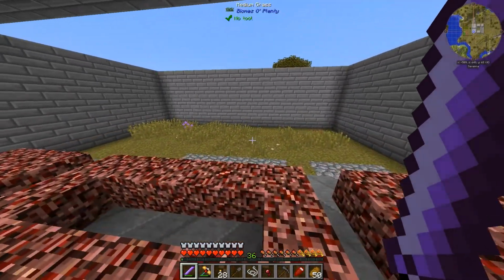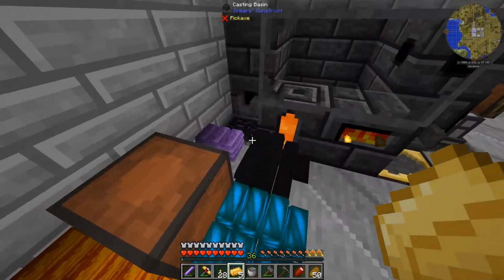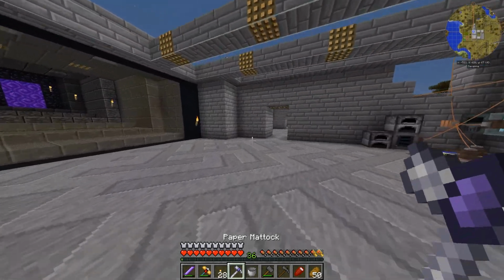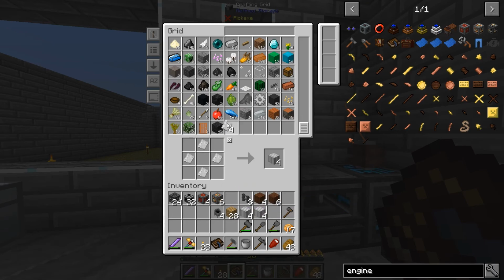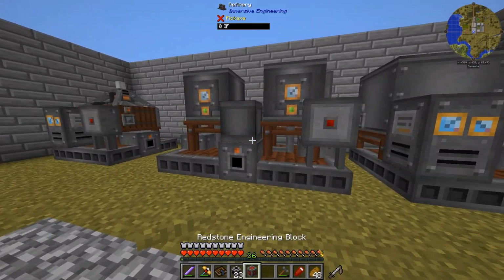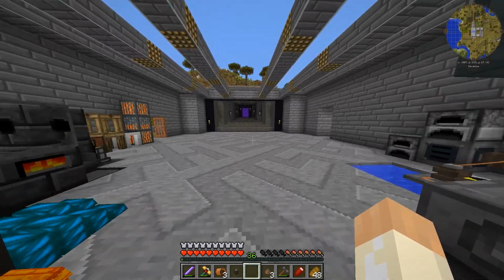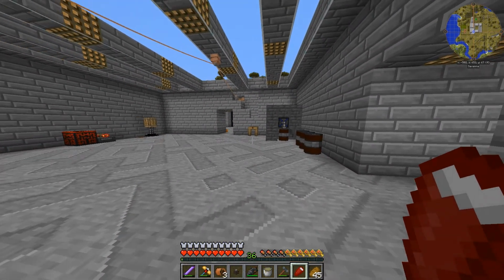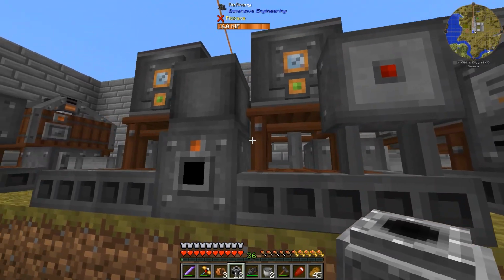FTB Infinity Lite #12 - Biodiesel For My Drill (Modded Minecraft 1.10)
This episode is all about digging. First of all, taking care of the Farming Station with an unbreakable tool that will last for ages! Then the big build with heavy machines from Immersive Engineering.

Mining Drill, upgrading it, production of Biodiesel in the Refinery... Fermenting and squeezing to get Plant Oil and Ethanol.. Yeah, lots of cool stuff in this episode :)

I can be found on social medias as well, for video announcements and general updates. They are also the preferred way to send a non-video related question or comment. Oh, and sometimes I do things on Twitch as well!

Game details:
Curse Voice Loader
FTB Infinity Lite 1.10 v.1.8.0 for Minecraft 1.10.2